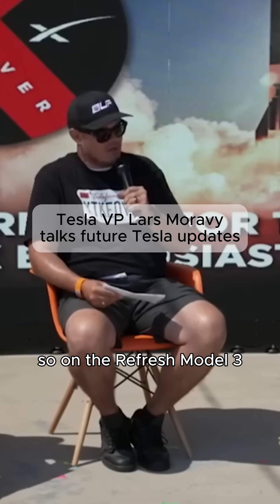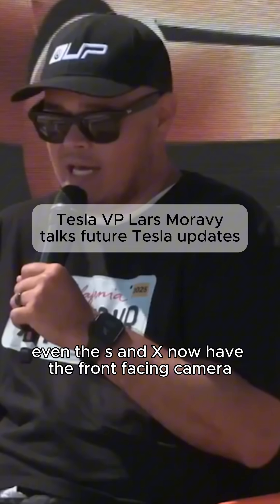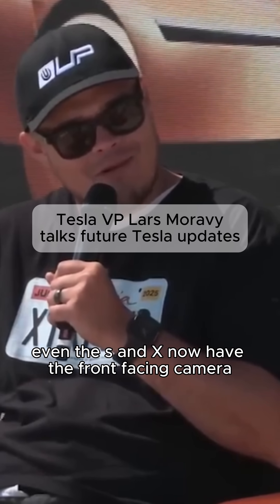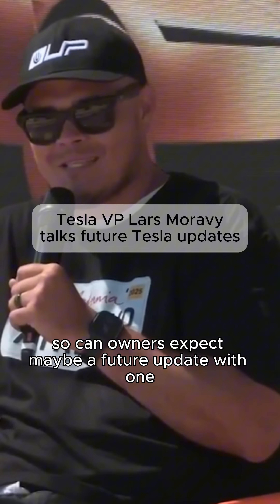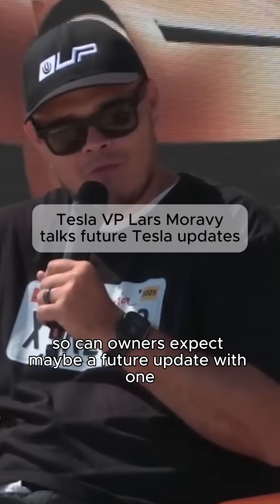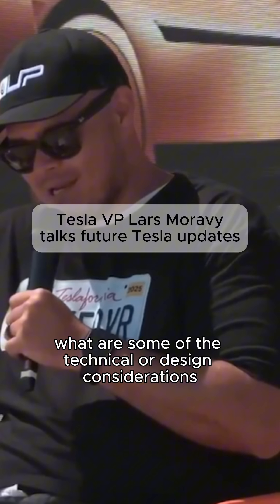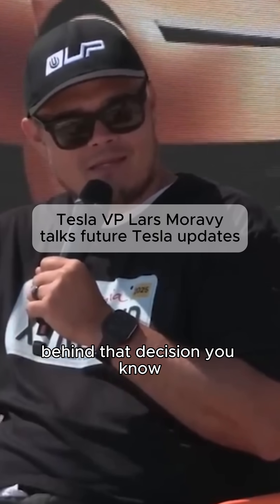Tesla's New Front=Facing Camera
Interesting backstory as to why Tesla installed the lower front-facing cameras

Lars Moravy